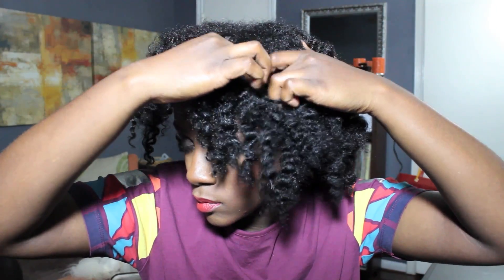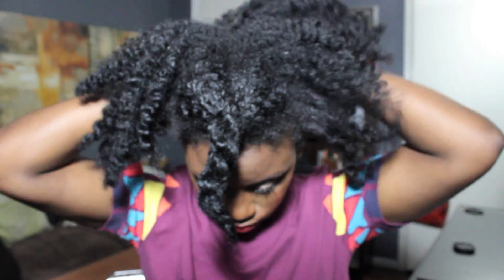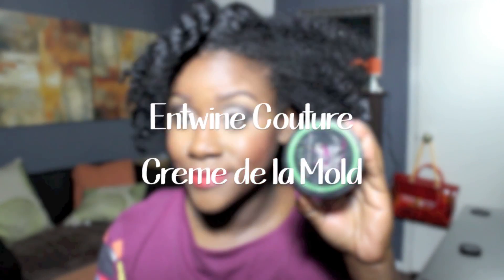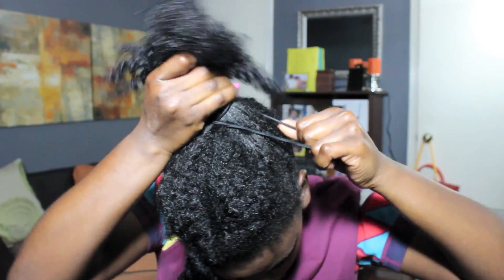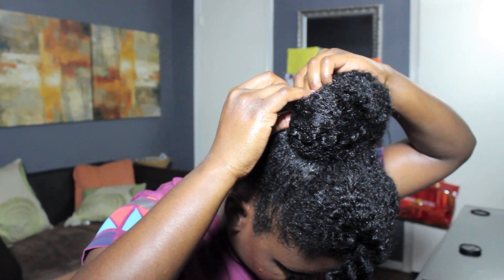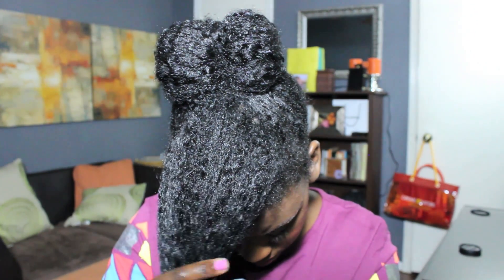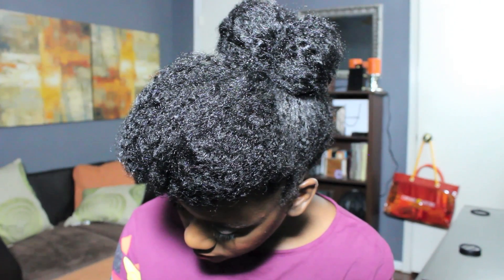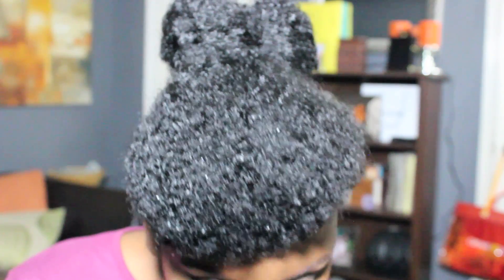Faux Bangs Bun Updo Feat. Entwine Couture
"The B@N's! Guide to Winter Recovery + Spring Fling & Flirty Hair This styles helps to restore the hair from the damaging effects of this year's extremely harsh winter; and will give you insights on how to get the hair ready to be fierce, flirty & free for the summer!

and order a shirt. Join the curls&kinkscrew

 T W I S T - O U T  T U T O R I A L

PhotoShop
Canon T3i